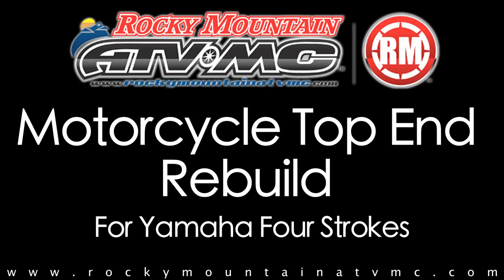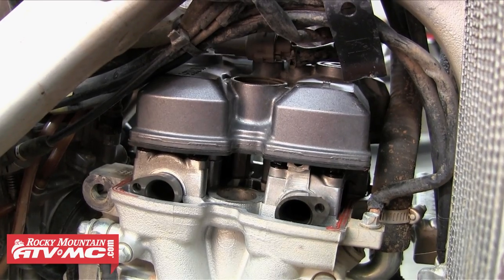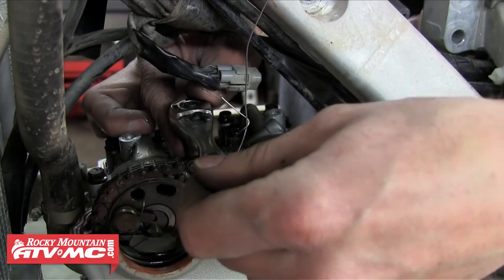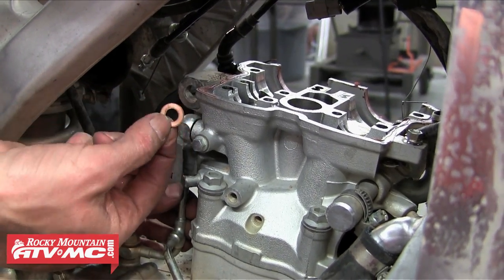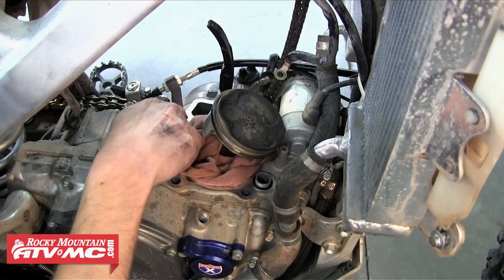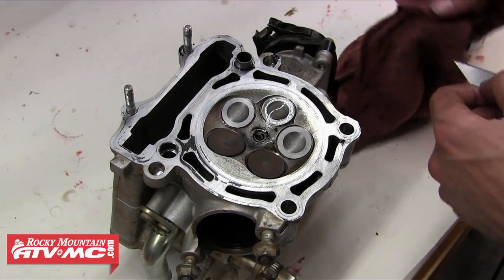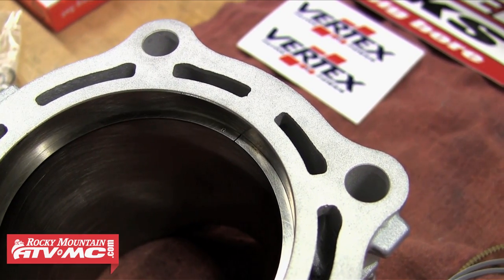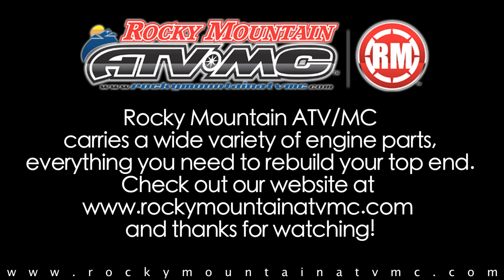Motorcycle Top End Rebuild on Yamaha Four Stroke (Part 1 of 2)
If you need to rebuild the top end on a Yamaha four stroke motor, but you are not sure what to do, you are at the right place. Our detailed instructional video will walk you through how to rebuild the top end on a modern day WR250F motor. Watch our industry expert as he rebuilds the top end on a Yamaha WR250F motor. The steps shown in this video will be the same as they are on a YZ250F and the WR450F and YZ450F. Trust us to have the answers and instructions you are looking for.